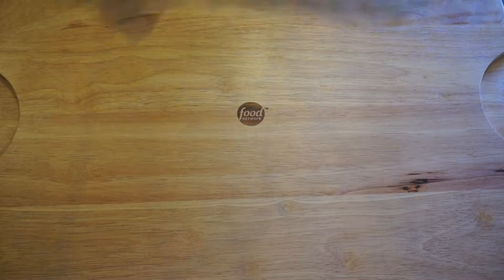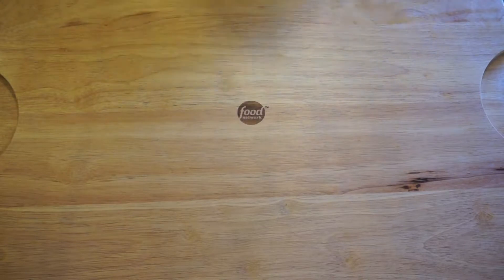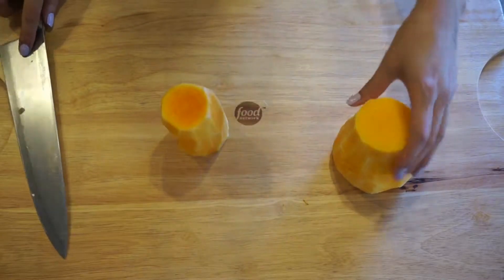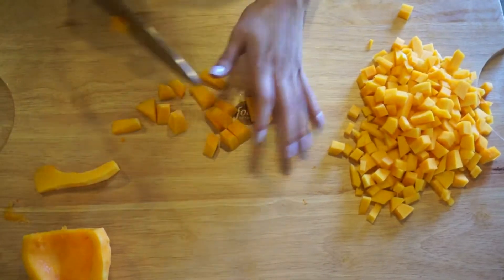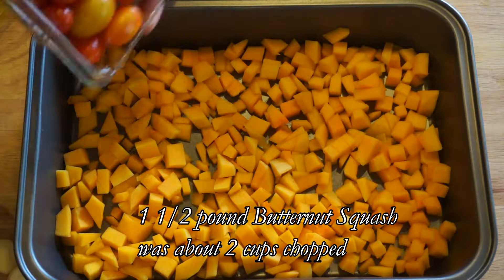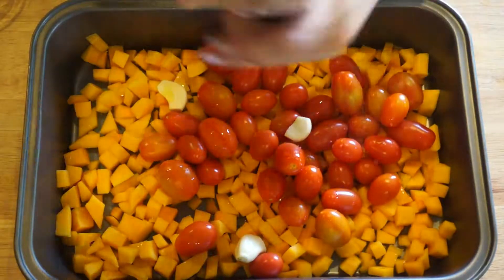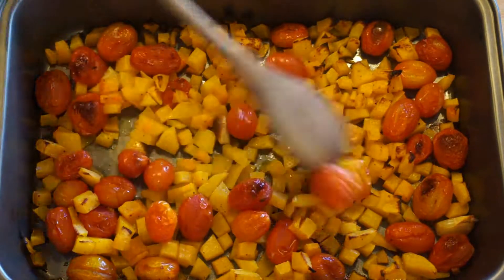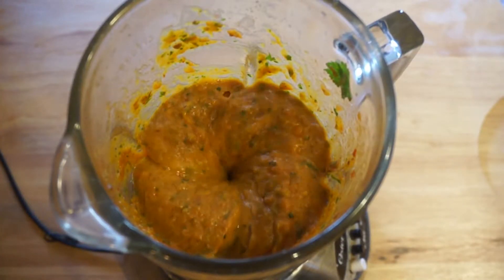Butternut Squash Salsa | Easy Healthy + Vegan Recipe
I love this salsa! Who knew Butternut Squash would ever be added to a salsa recipe. This will taste great with corn tortilla chips or you can add this to tacos and use as a spread for sandwiches. I hope you enjoy!

Ingredients:

2 cups Butternut Squash
1 pint Cherry Tomatoes
3 cloves of Garlic
2 TBS Chipotle in Adobo Sauce
1 TBS Olive Oil
1 lime
1 cup Cilantro
Pepper

Instructions:

1. Preheat oven to 400 degrees.
2. Wash, peel, and chop Butternut Squash into nickel size cubes.
3. Add Butternut Squash, Cherry Tomatoes, Garlic, Olive oil, and salt and pepper to baking sheet. Mix well enough to coat all veggies with Olive oil.
4. Bake in oven for 30 minutes.
5. Let cool for 5 minutes. Add to blender or food processor, add cilantro, lime juice, and chipotle and blend until smooth. Taste and add more salt if desired.
6. Serve with Chips and Enjoy!